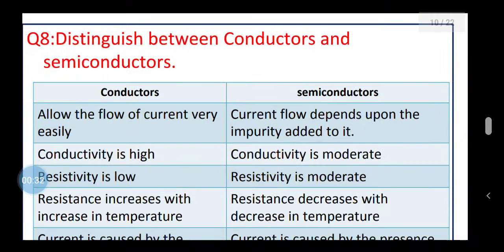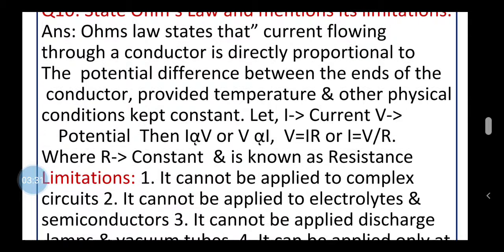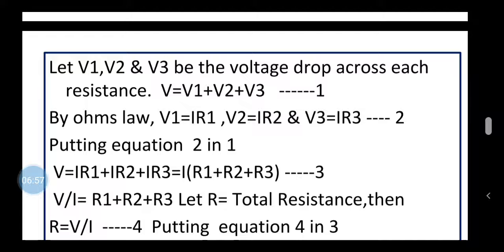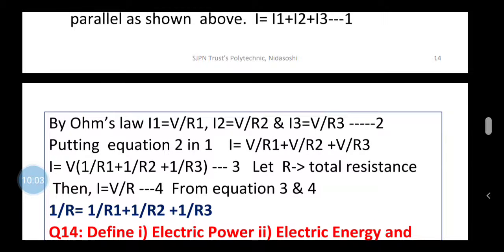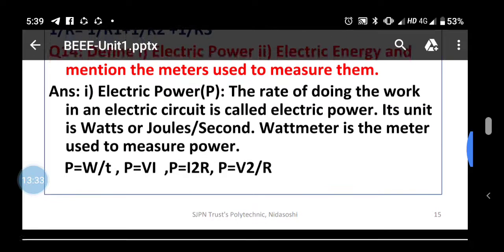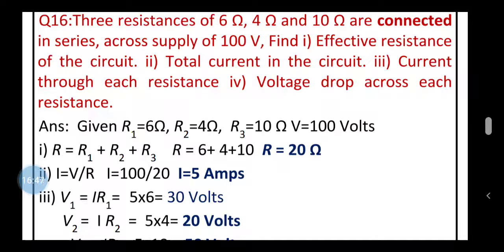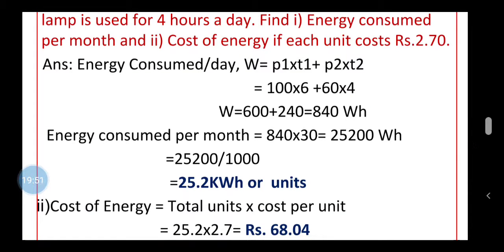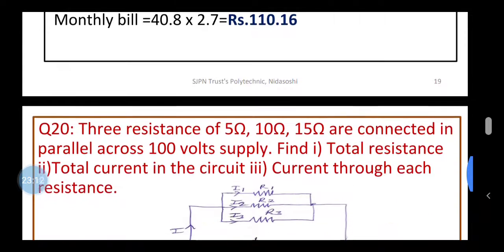UNIT1 BEEE-2 B R UMARANE